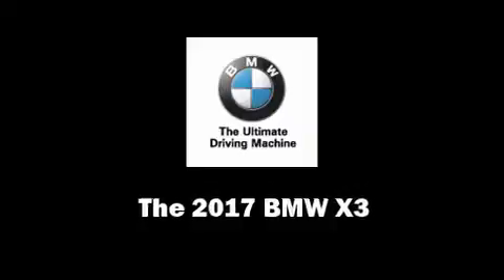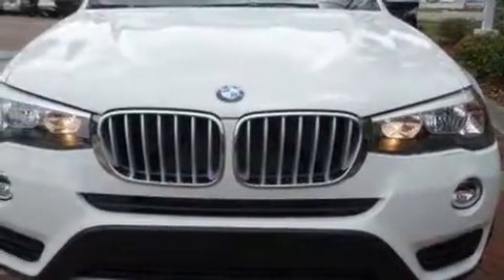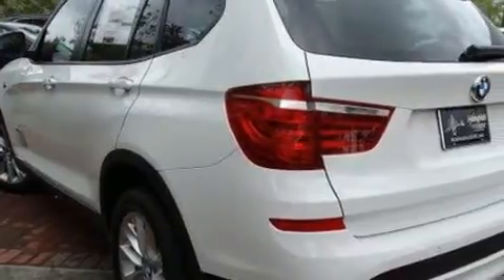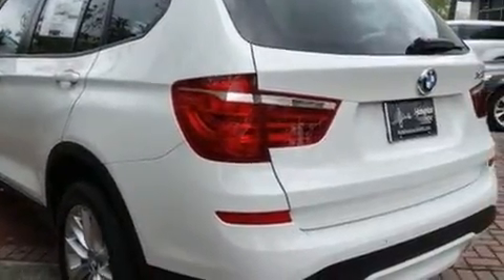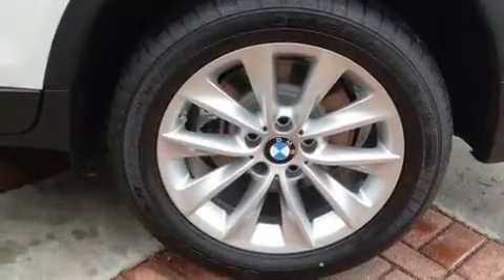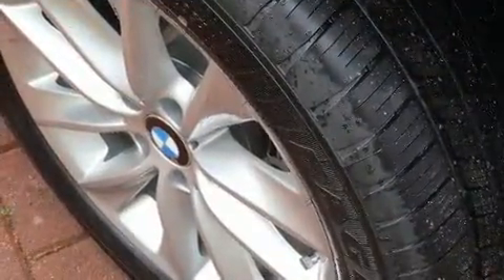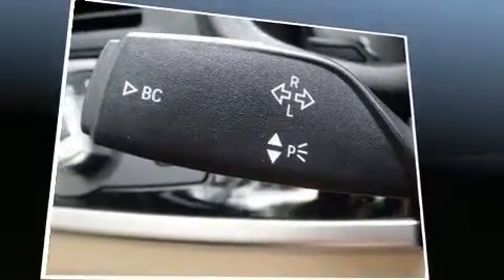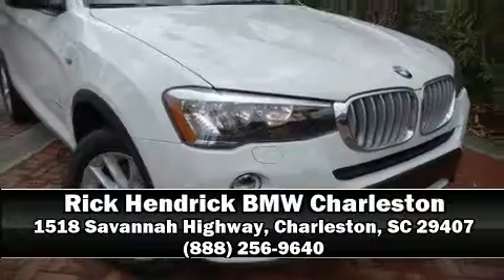2017 BMW X3 in Charleston, SC 29407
Experience driving perfection in the 2017 BMW X3. Smooth gearshifts are achieved thanks to the 2 liter 4 cylinder engine, and for added security, dynamic Stability Control supplements the drivetrain. A turbocharger is also included as an economical means of increasing performance. BMW prioritized comfort and style by including: front and rear reading lights, a built-in garage door transmitter, automatic dimming door mirrors, automatic temperature control, power moon roof, a power rear cargo door, and seat memory. Passengers are protected by various safety and security features, including: dual front impact airbags with occupant sensing airbag, front side impact airbags, traction control, anti-whiplash front head restraints, a panic alarm, an emergency communication system, and 4 wheel disc brakes with ABS. Brake assist technology provides extra pressure when applying the brakes. You will have a pleasant shopping experience that is fun, informative, and never high pressured. Please don't hesitate to give us a call.